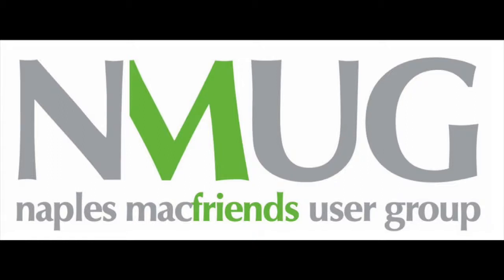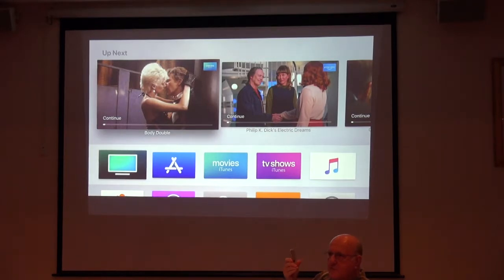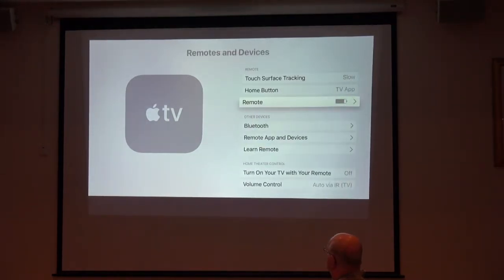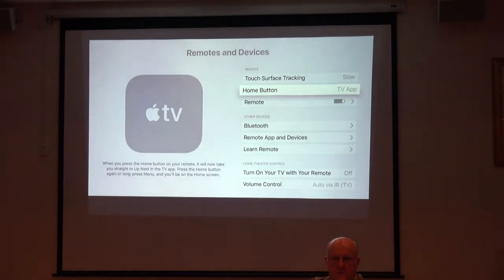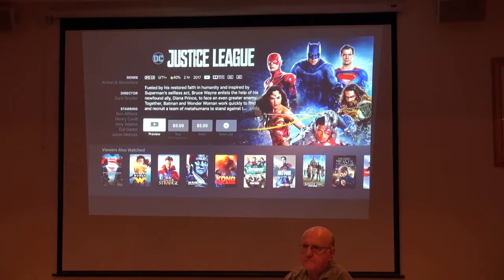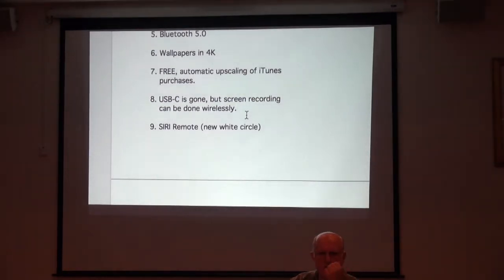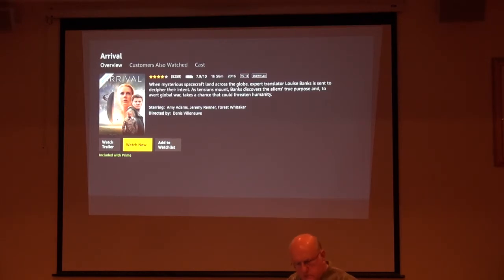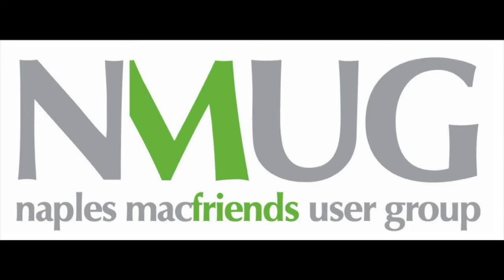NMUG Meeting, Apple TV, Jim Corsica 4/18/18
NMUG Meeting
Apple TV
Jim Corsica
4/18/18